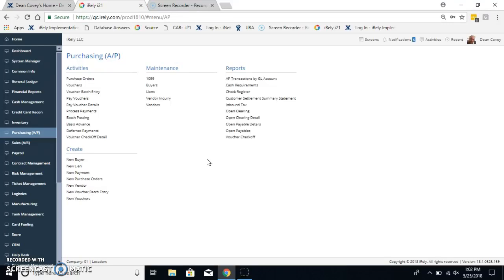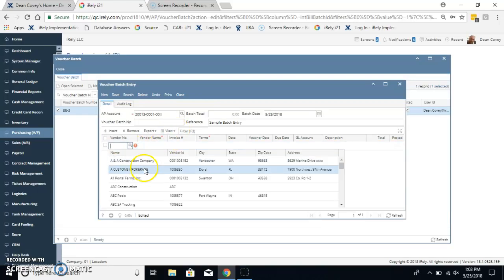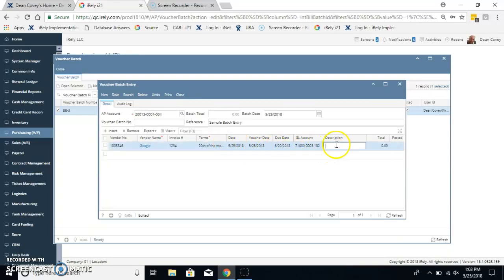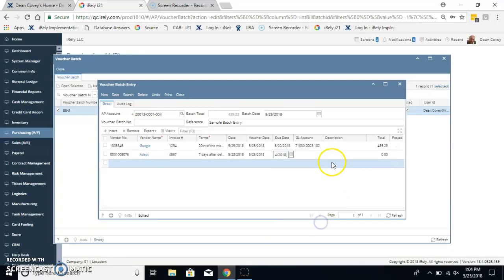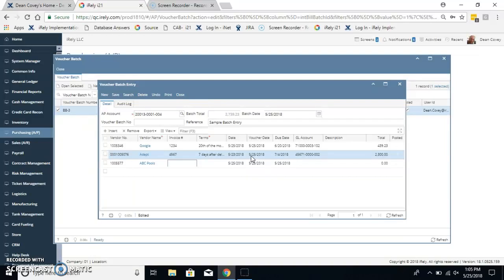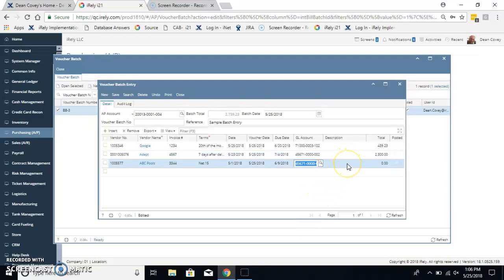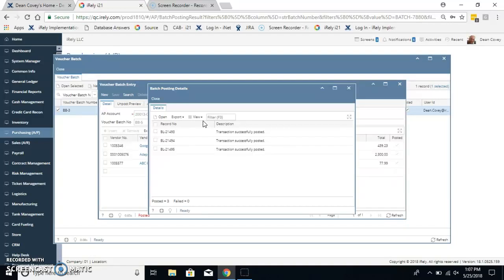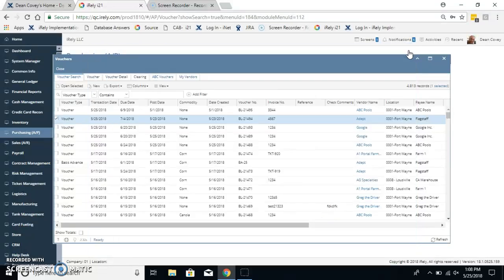Voucher Batch Entry